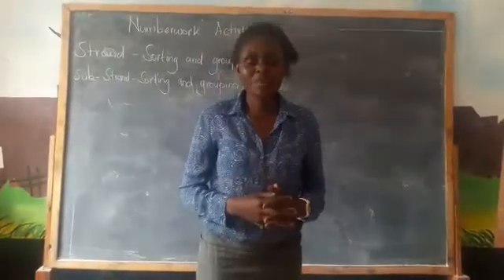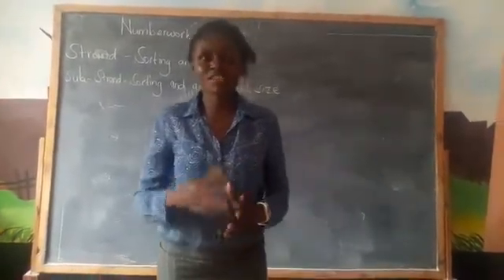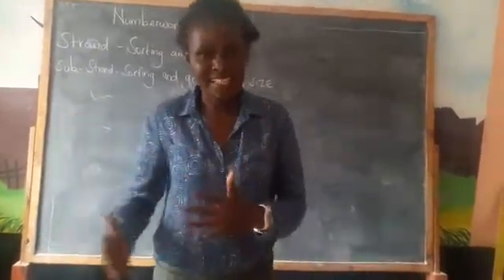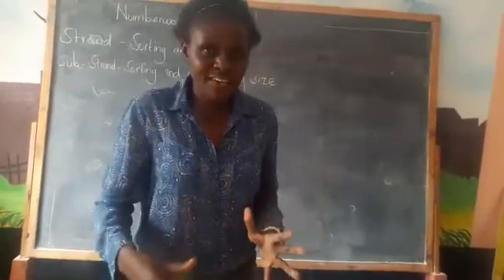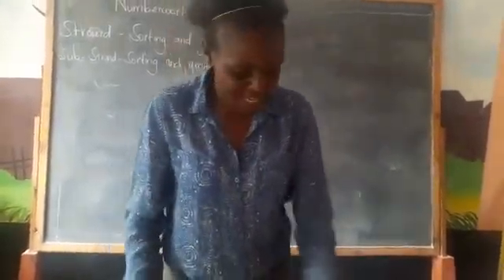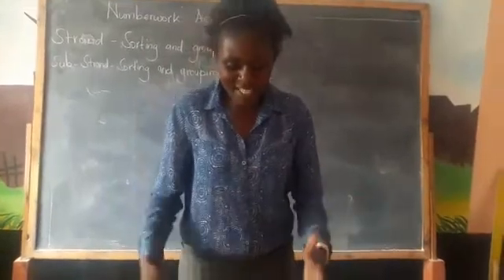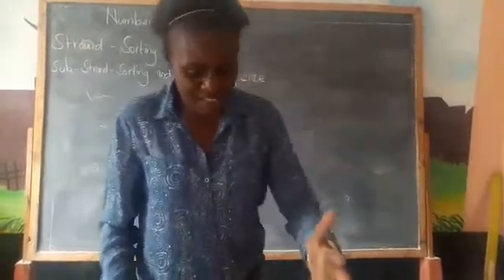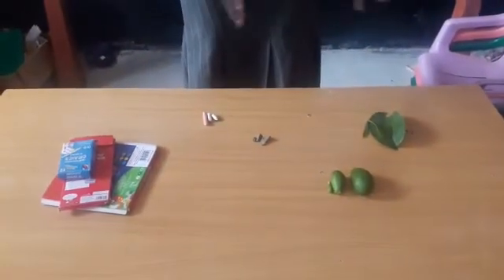Sorting and grouping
sorting and grouping by size